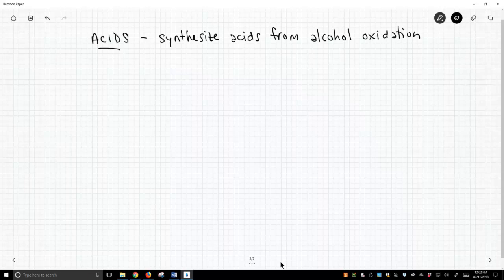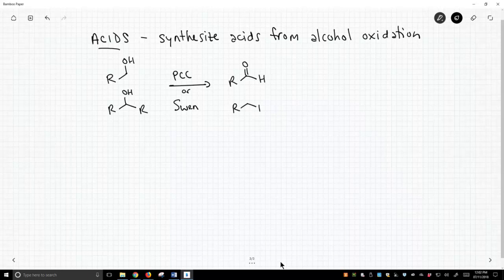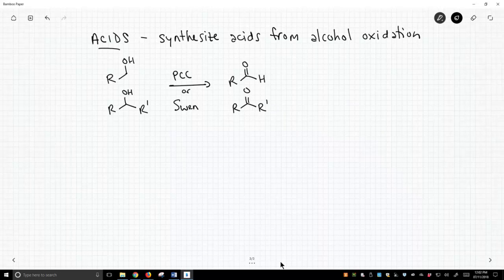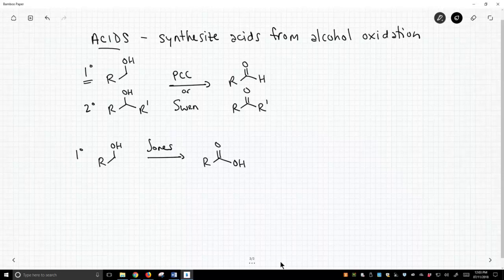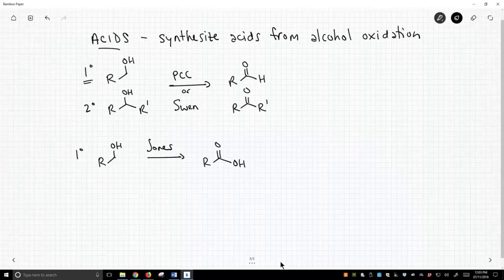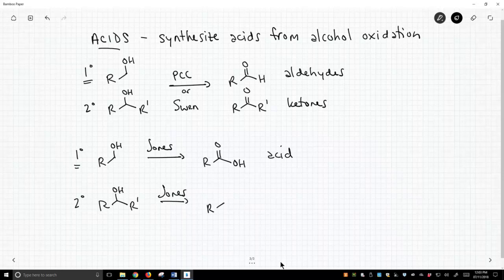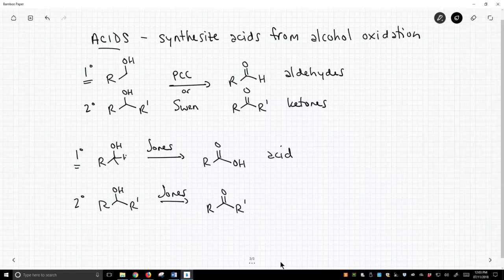acid derivatives and the Jones oxidation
the oxidation of primary alcohols to acids is a simple method to access acid derivatives